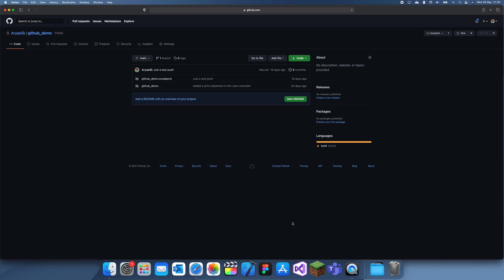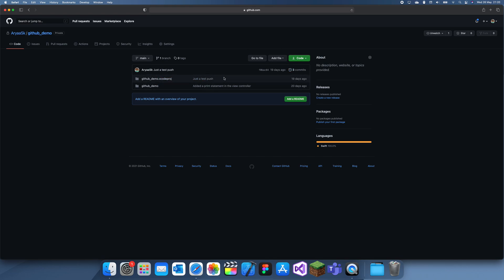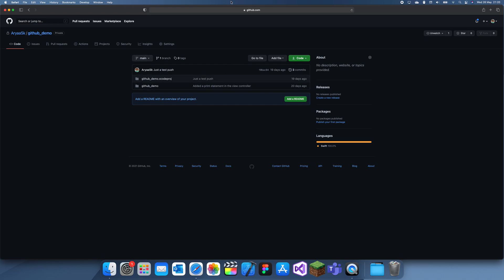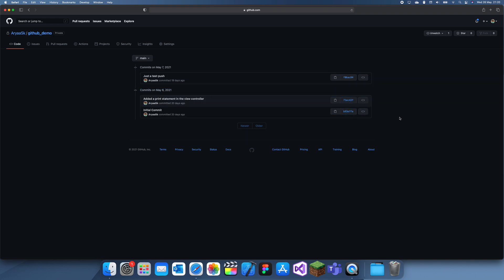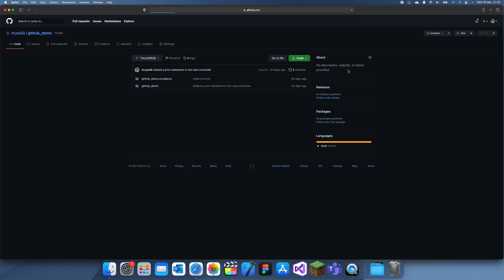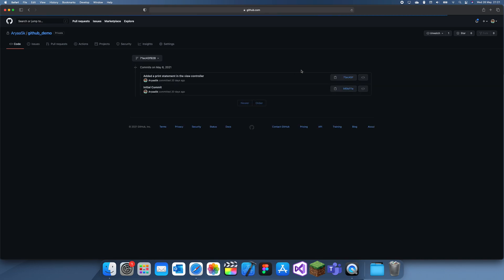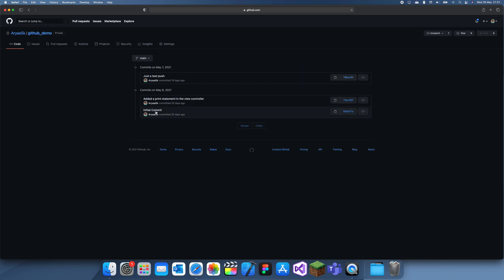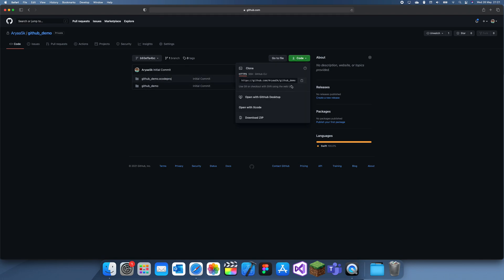Github Basics: Download a Previous Version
In this tutorial I will quickly show you how to download a previous version or commit of a GitHub project.